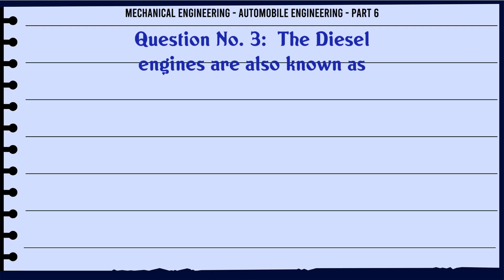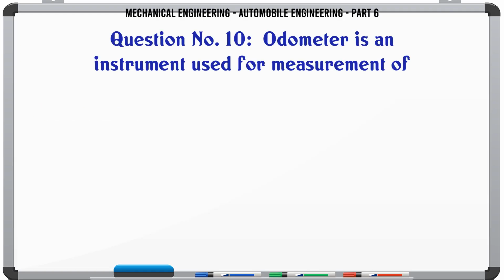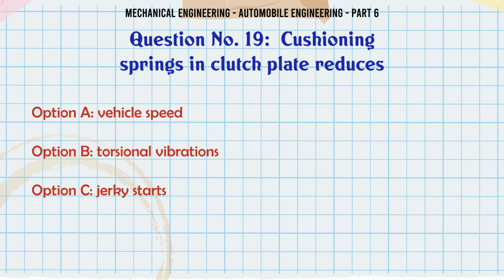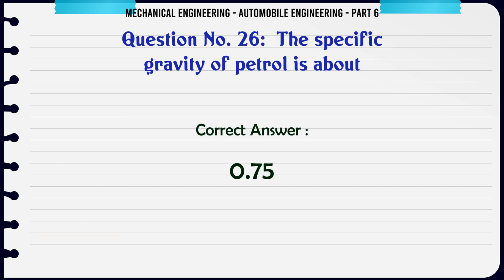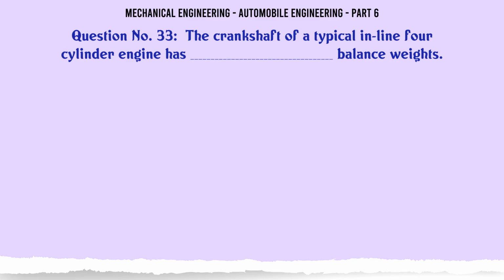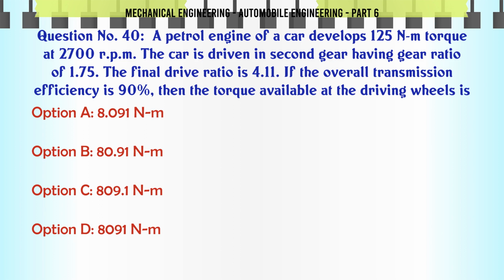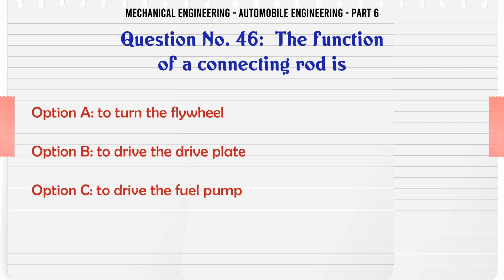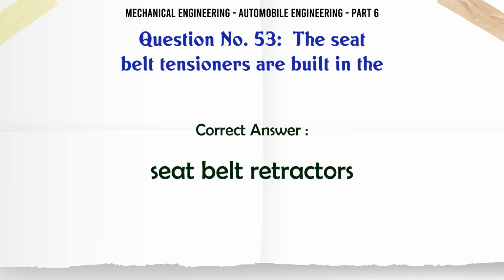MCQ Questions Automobile Engineering - Part 6 with Answers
Automobile Engineering - Part 6 GK Quiz.

Question and Answers related to Automobile Engineering - Part 6

List of top 5 Questions:

The advantage of a tubeless tyre over tube type tyre is

The Diesel engines as compared to petrol engines require

In a forced feed lubrication system, the device used to guard against excessive oil pressure, is known as

When the vehicle is at rest, the clutch is in engaged position.

Content of this Video:

MCQ question answers for Automobile Engineering - Part 6